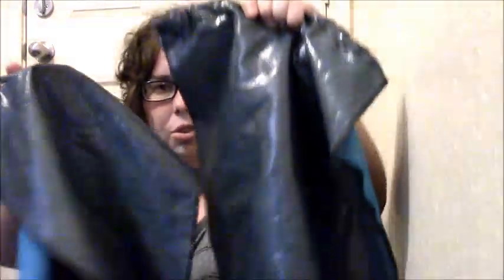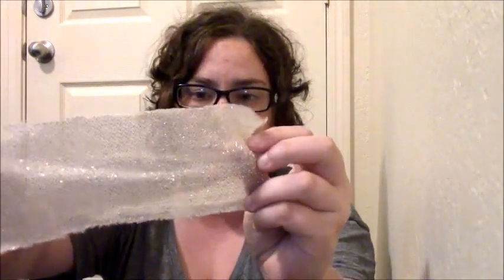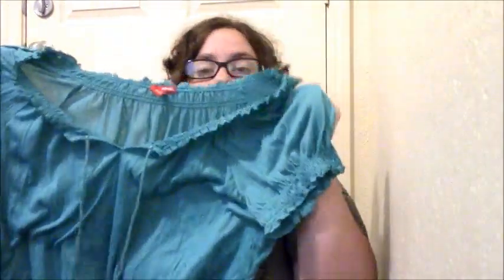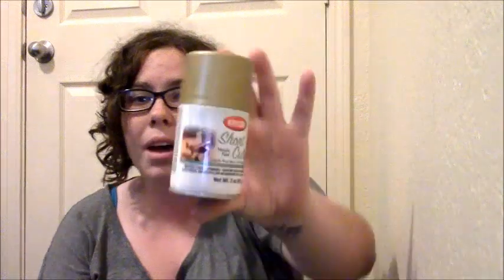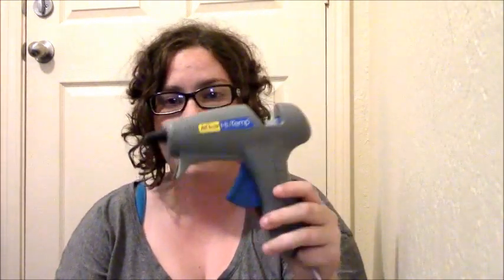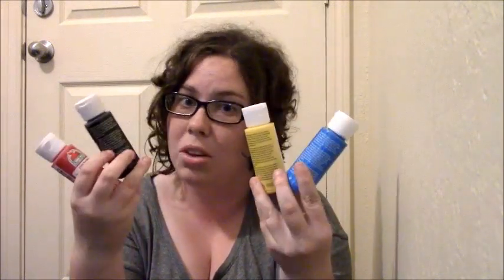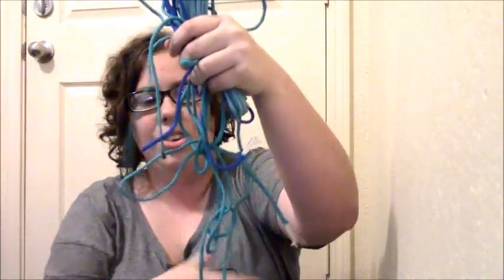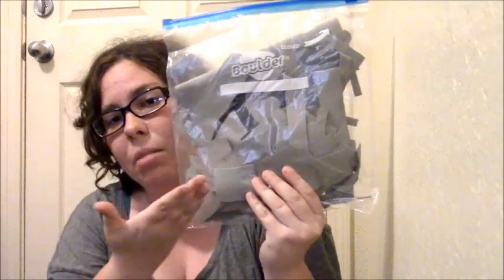What's in My Craft Box?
It's like "what's in my purse" or "what's in my pockets", but it is the cosplay edition.